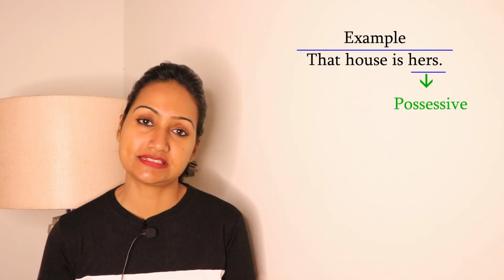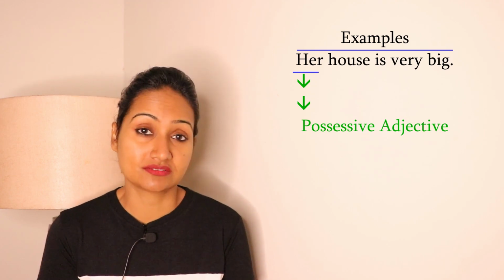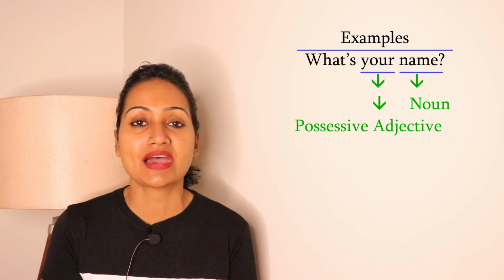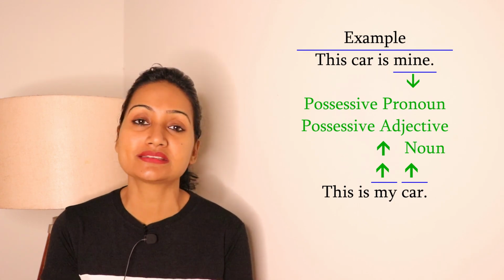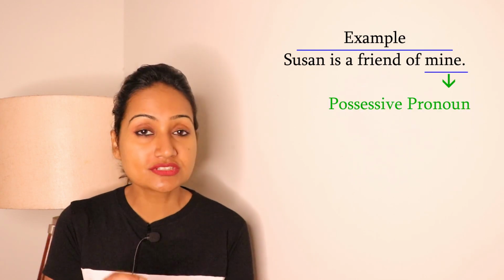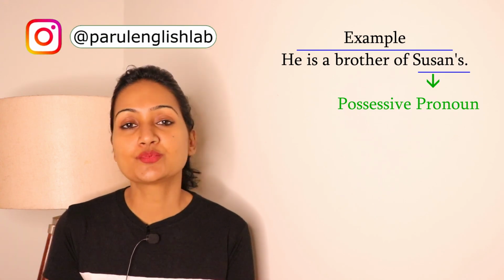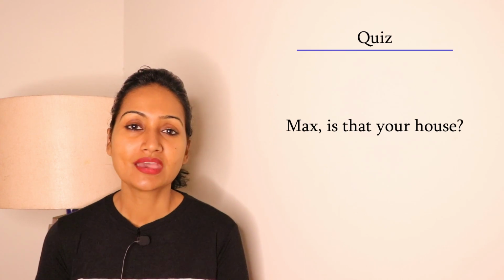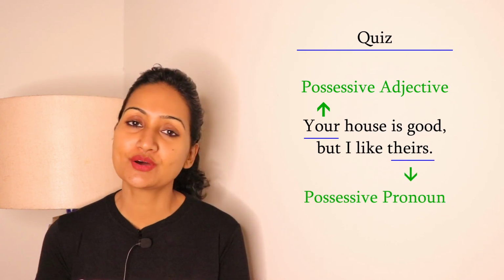Difference between possessive pronouns and possessive adjectives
In this video, I will tell you difference between Possessive pronouns and possessive adjectives and how they can be used correctly in different sentences in English.

Chapters:
00:00 Introduction
00:33 Possessives
01:58 Possessive adjectives
05:17 Possessive Pronouns
11:45 Quiz
13:49 Conclusion